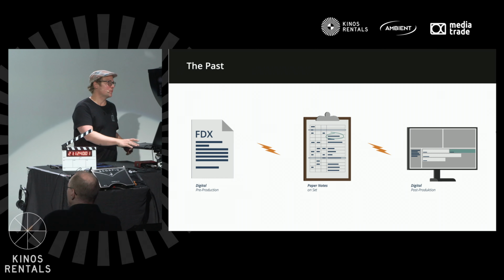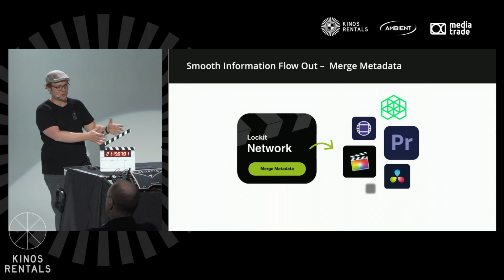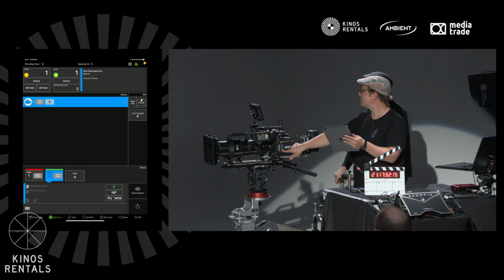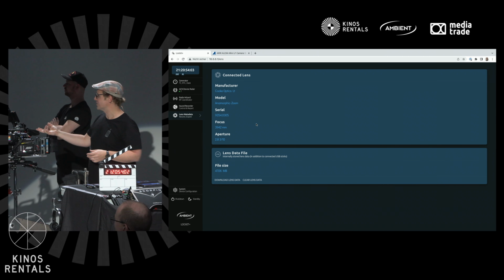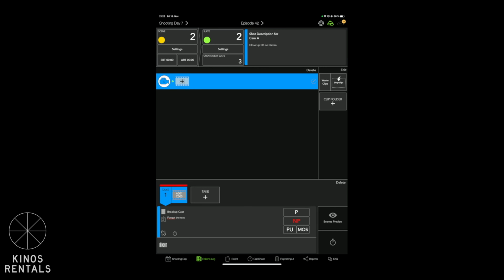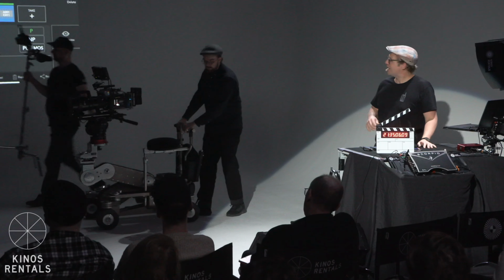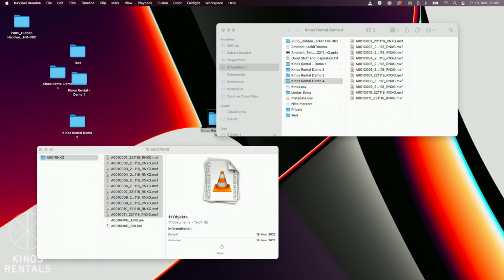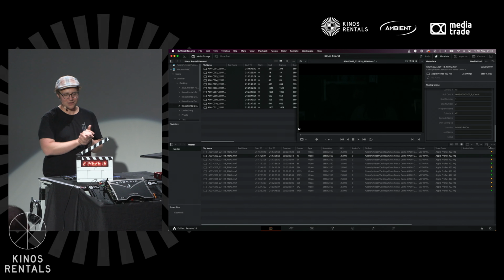Ambient - Scripted Content - Ambient Lockit Network | Kinos Afterworkshop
Ambient product specialists Yannic Hieber and Nico Wagner will give you a full hands-on demonstration of how to use Ambient hardware and software.

This is part is:
Scripted Content - Ambient Lockit Network

- Input and manage script, continuity, camera and audio notes as metadata
- Log metadata on-set to enhance your post-production workflow
- Ingest metadata into your post-production tools

Kinos After Workshop | Ambient - event was held at Kinos Studio Helsinki 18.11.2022